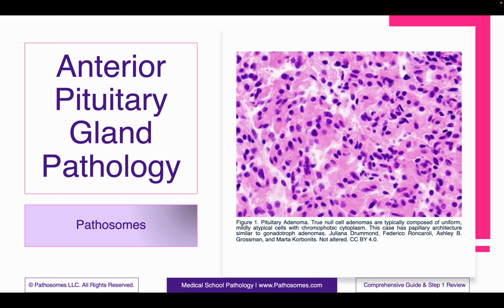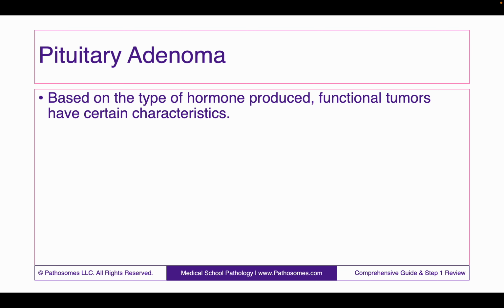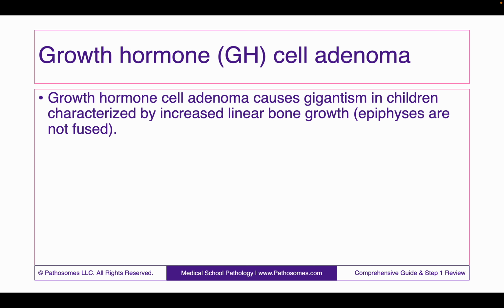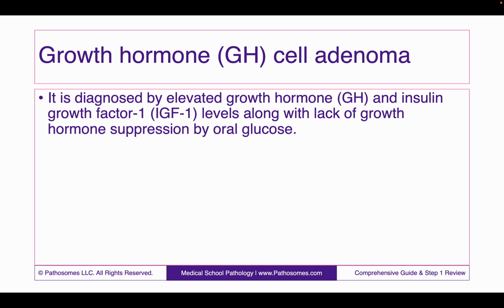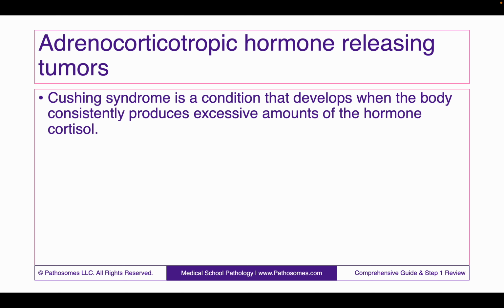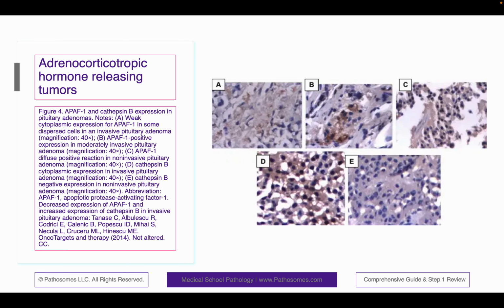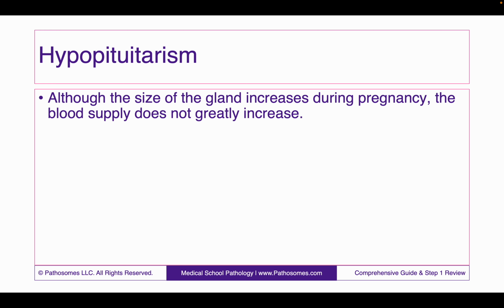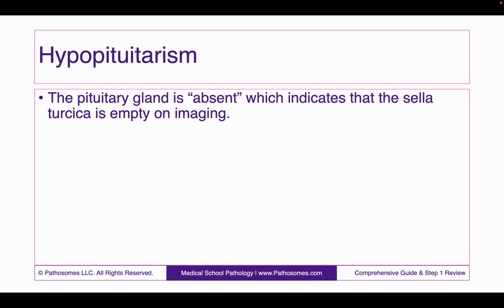Anterior Pituitary Gland Pathology | Comprehensive Guide & Step 1 Review | Pathology Step 1 USMLE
This video discusses pathologies of the anterior pituitary gland. It covers pituitary adenomas, which are benign tumors that can be functional (hormone-producing) or nonfunctional.

Functional adenomas include:

Prolactinomas (0:36): The most common type, causing galactorrhea and amenorrhea in females, or decreased libido and headache in males. Treated with dopamine agonists like bromocriptine or cabergoline.

Growth hormone cell adenomas (2:49): Cause gigantism in children and acromegaly in adults, characterized by enlarged bones and organ dysfunction. Diagnosed by elevated growth hormone and IGF-1, and treated with octreotide.

Adrenocorticotropic hormone (ACTH) releasing tumors (4:50): Lead to Cushing syndrome due to excessive cortisol production.

Rare adenomas include TSH, LH, and FSH producing tumors (5:51).

The video also explains hypopituitarism (6:35), a condition where the anterior pituitary gland doesn't produce enough hormones, often due to significant loss of pituitary tissue. Causes include pituitary adenomas, craniopharyngiomas, pituitary apoplexy, and Sheehan syndrome (7:34), which is postpartum pituitary necrosis.

Another rare cause is Empty Sella Syndrome (8:25).